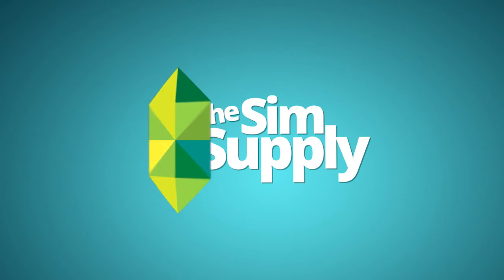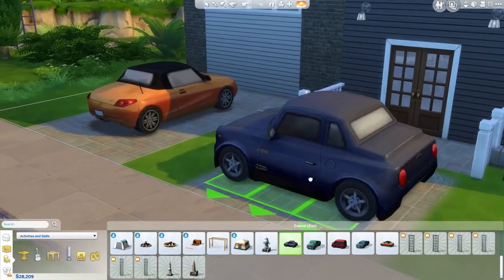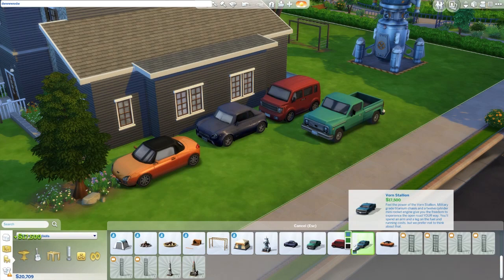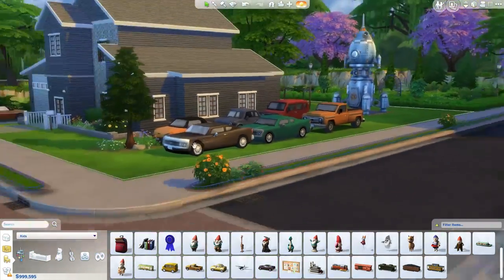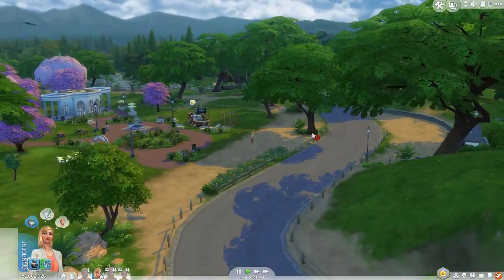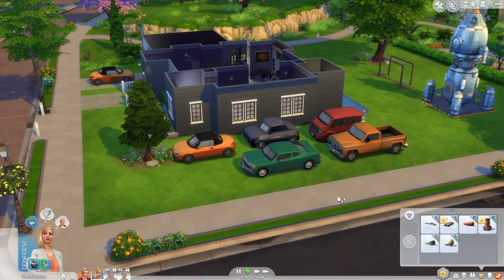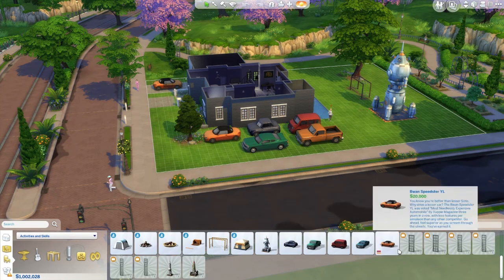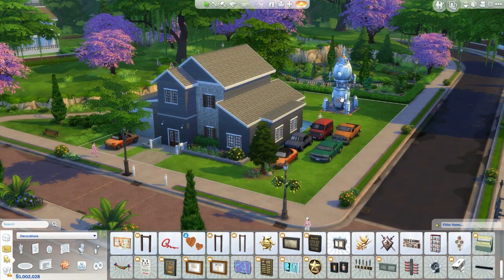The Sims 4 Mods - Ownable Cars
Yep, you can own cars, and use them to travel to other lots!